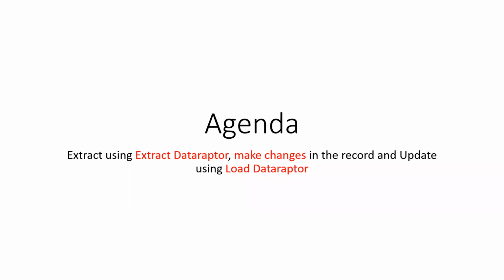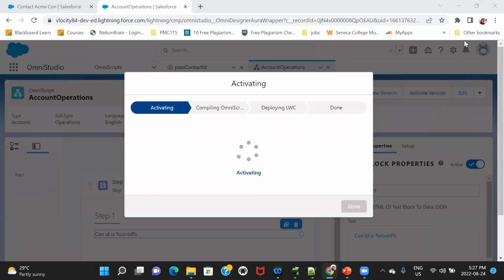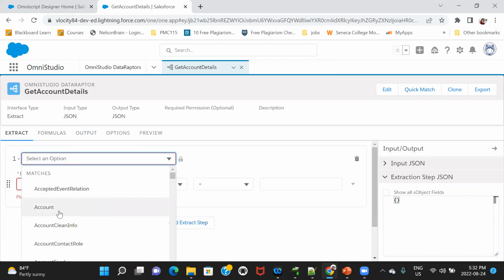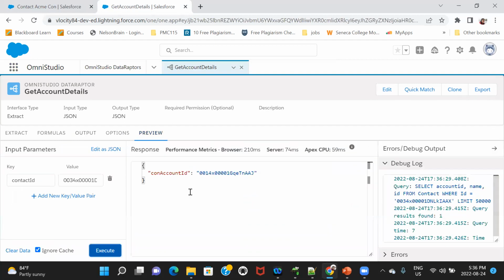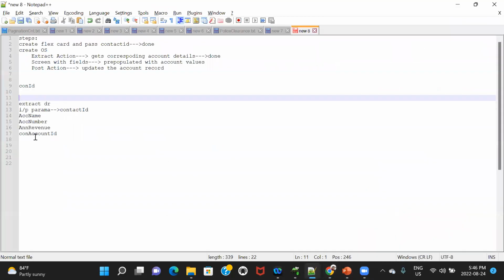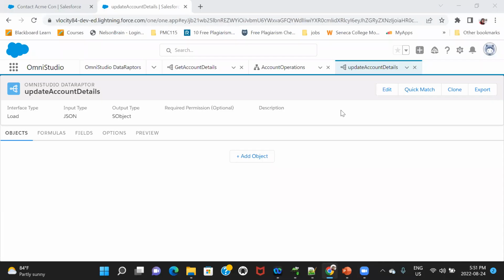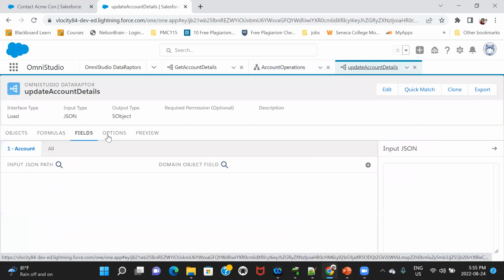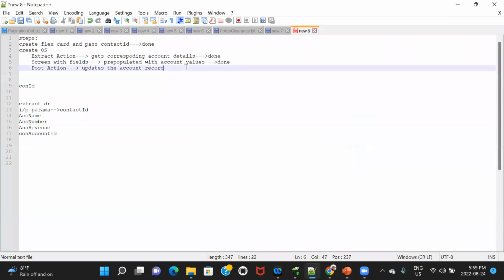Dataraptors and Omniscript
ExtractDataraptor to extract, screen to display prepopulated values and then LoadDataraptor to update record